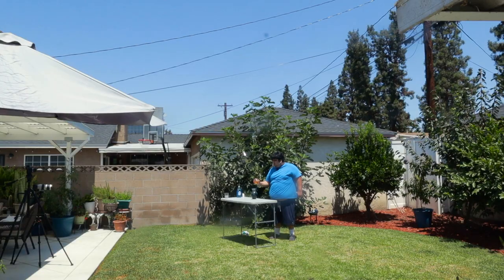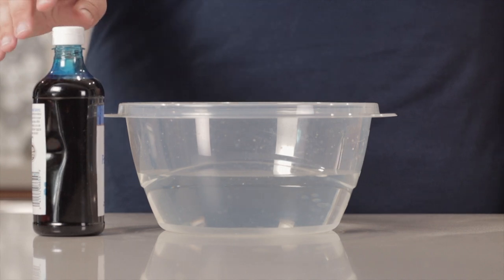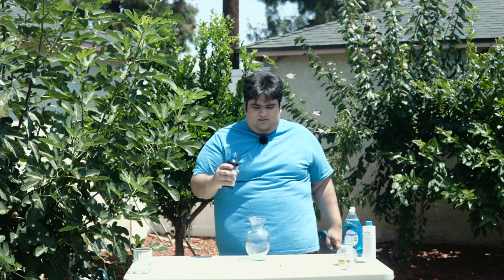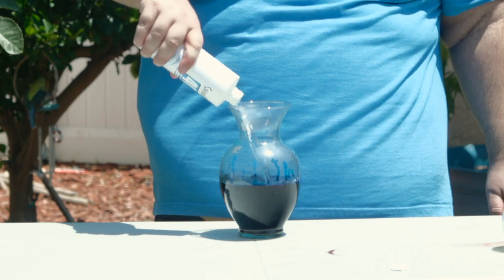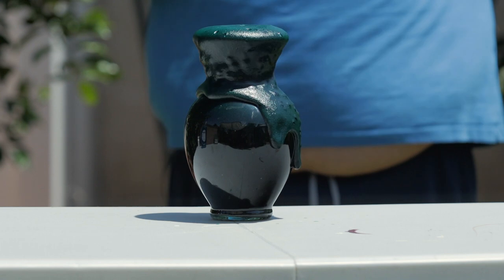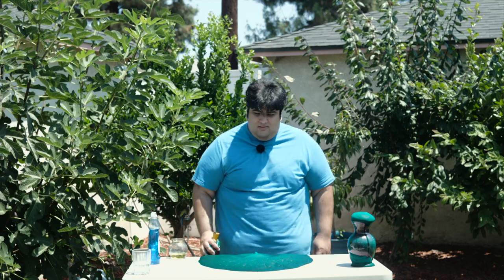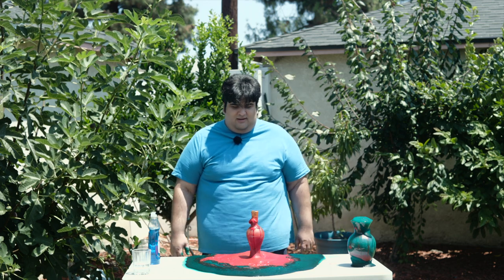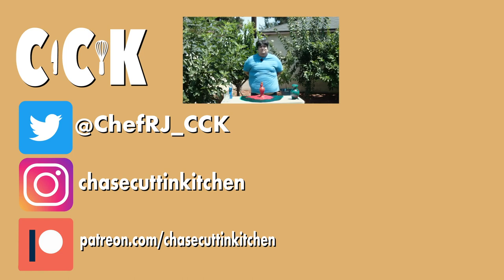I wasn't expecting this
I take a crack at the elephant toothpaste trend on Youtube.